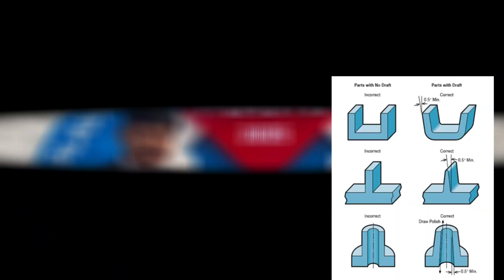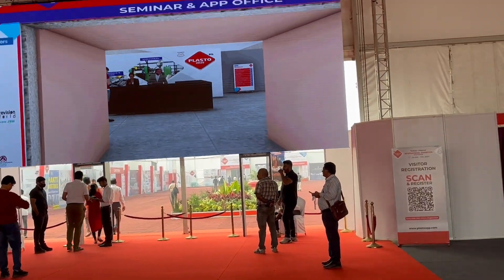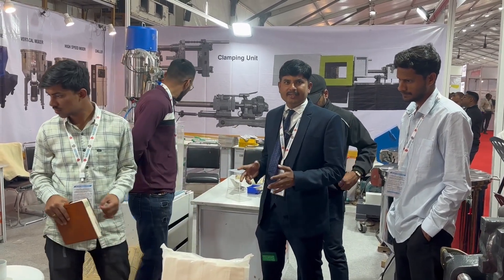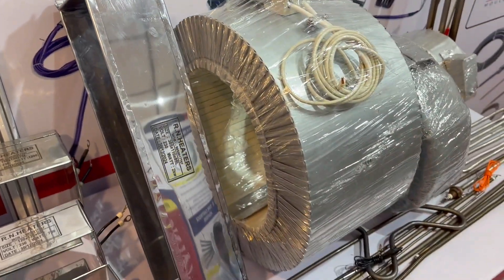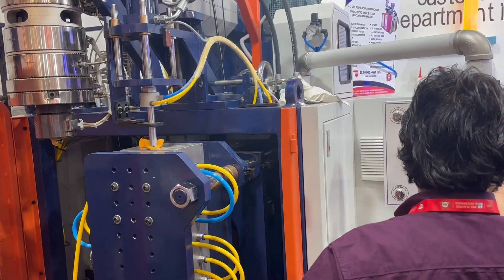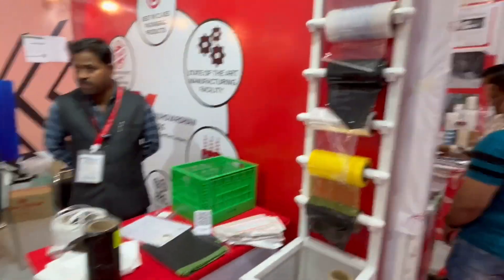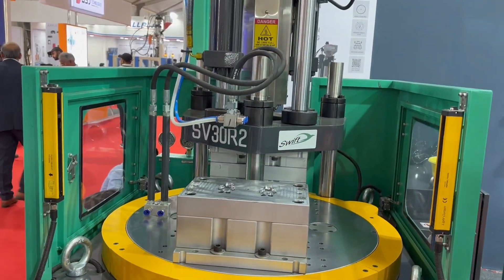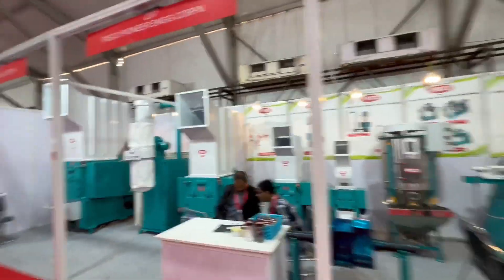Plastic Exhibition Expo 2025 | Plastic Industry | PlastFocus exhibition plasto Training 9657062890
DEMO_Automotive Interior Exterior Trim  Plastic Product Design & Development  - using CATIA

@plast focus

COMPANY NAME

Hall No 1

144

3D MASTER

Hall No 3

357A

99 BUSINESS MEDIA

Hall No 2

248

AARADHYA PLASTECH SOLUTIONS

Hall No 1

133A

ABHINITEE PLAST INDIA PVT LTD

Hall No 3

359

ADDONN POLYCOMPOUNDS PVT LTD

Hall No 3

310

ADINATH POLYMERS

Hall No 1

124

ADROIT CONTROL ENGINEEERS PRIVATE LIMITED

Hall No 1

115

ADVANCE PLASTICS

Hall No 3

348D

ADVANCE POLYMER PRODUCTS

Hall No 2

206

AERODRY PLASTICS AUTOMATION PVT. LTD

Hall No 1

136A

AIM MOULDPLAST PVT TD

Hall No 3

339A

AKSHARAMRUT METAL INDUSTRIES

Hall No 3

356

ALL AROUND POLYMER LLP

Hall No 3

350A

ALLIANCE POLYTECH PVT LTD

ALVIN PLASTIC MACHINERY INDIA PVT LTD

Hall No 2

241

ALVIN ROBOT AND MACHINERY

Hall No 2

238

AMRUT BROTHERS MACHINERY PVT LTD

Hall No 2

209

ANAND ENTERPRISES

Hall No 1

134A

ANIL PLASTICS & ENTERPRISES

Hall No 2

240

APAR INDUSTRIES LIMITED

Hall No 3

360

APEX ENGINEERS

Hall No 1

128B

ARIES POLYCHEM

Hall No 2

204A

ARIHANT ENTERPRISE

Hall No 1

109A

ARIHANT MACHINERY INC

Hall No 1

107

ARTI CHEMICAL INDUSTRIES

Hall No 3

327

ASCEND FLUID TOOLS PVT LTD

Hall No 2

205

ASHNA ENTERPRISE

Hall No 1

139

ASPIRE INCORPORATION

Hall No 1

ATQ METRO PVT LTD

Hall No 2

234

AUM PLASTIC MART PVT. LTD. (AUM HEATERS)

Hall No 1

136

BARNET INDIA MARKETING AND DISTRIBUTION LLP

Hall No 3

335

BHOSALE PLASTIC INDUSTRIES

Hall No 3

309

BORANA PLASTIC LIMITED

Hall No 3

303

BRY-AIR (ASIA) PVT. LTD.

Hall No 1

146A

BSAF INDUSTRIES

BSJ TECHNOLOGY INDIA PRIVATE LIMITED

Hall No 2

20182

Hall No 2

CENTRAL MACHINERY & PLASTIC PRODUCTS

210

CHEN HSONG MACHINERY (INDIA) PVT LTD

CHILTON REFRIGERATION PRIVATE LIMITED

Hall No 2

235

Hall No 2

249A

CLOUD9 TECHNOLOGIES

Hall No 2

214A

CONVERGE TRANSPRINT SYSTEM PVT. LTD

CRYSTAL ADDITIVES

Hall No 1

119

Hall No 1

128A

CSIR-NATIONAL CHEMICAL LABORATORY

Hall No 3

349A

DEVANSHI ELECTRONICS PVT LTD

Hall No 3

357

DIWAN MUNDHRA BROS PRIVATE LIMITED

Hall No 2

250C

DIYANI ENGINEERING

Hall No 3

350

DUTECH LABORATORY INDIA PVT LTD

Hall No 2

204

ECE INDIA ENERGIES PVT LTD

Hall No 1

110A

ECOFY FINANCE PRIVATE LIMITED

Hall No 1

104

EFFECTIVE ENVIRO SOLUTIONS

Hall No 1

113

ELECTRONICA PLASTIC MACHINES LIMITED

Hall No 2

227

EMKAY POLYMERS PVT LTD

EMAESTRO TECHNOLOGIES PRIVATE LIMITED

Hall No 2

251A

Hall No 1

EST TOOL STEEL PRIVATE LIMITED

135

Hall No 3

EURONATION ENTERPRISE

329

Hall No 1

EXTRUSIONTECH

130

Hall No 2

F.K.ENGINEERING WORKS